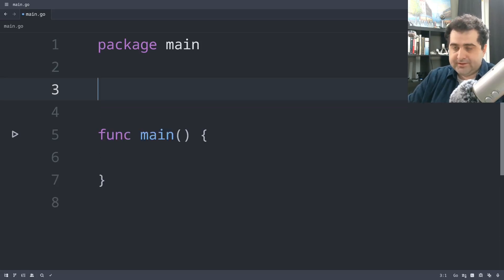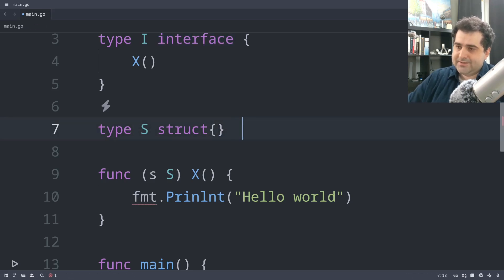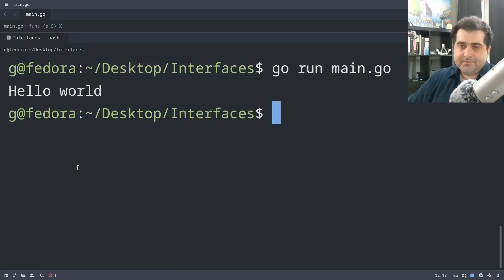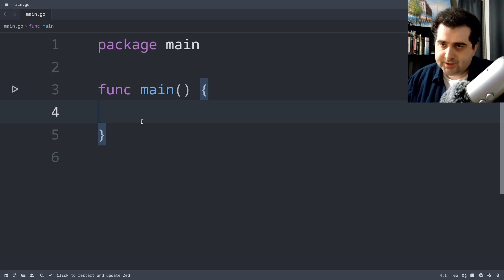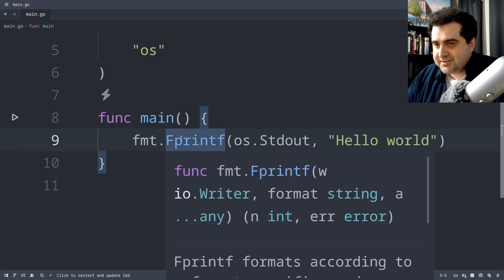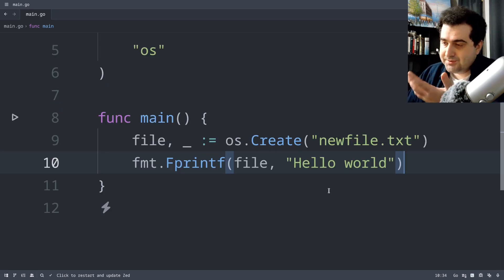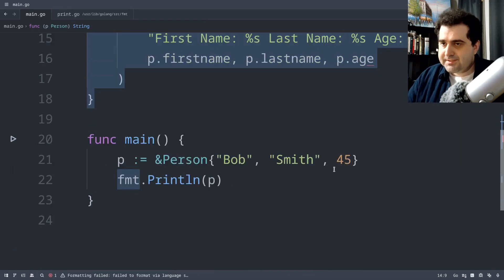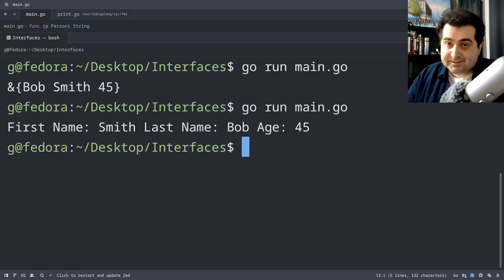Golang: How to use Interfaces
CodeCrafters is currently offering their "Build your own Interpreter" challenge for free during beta, check it out